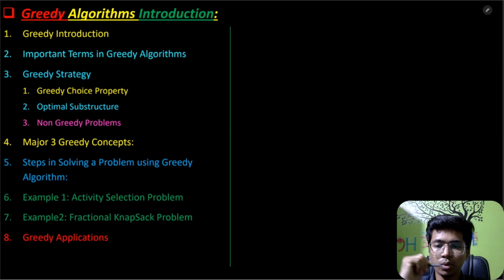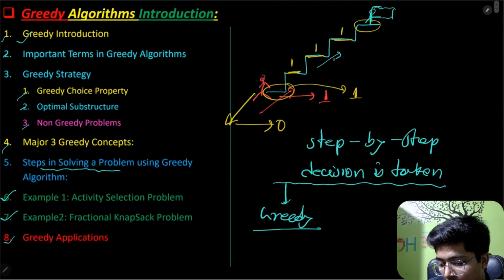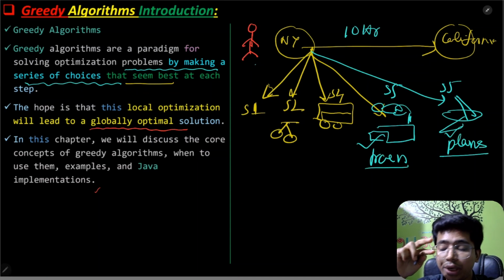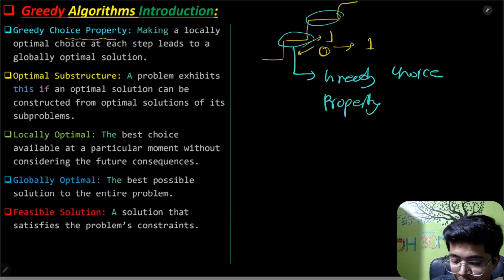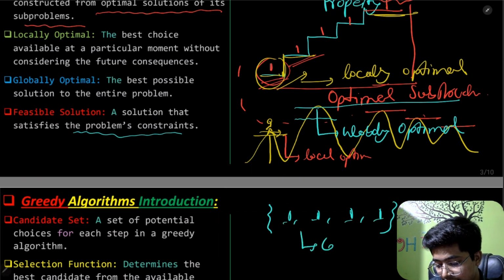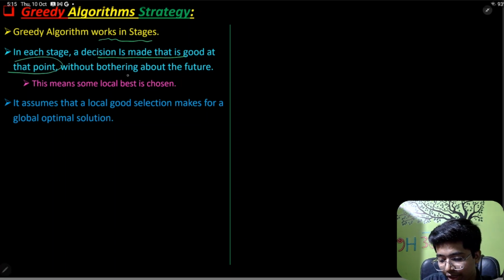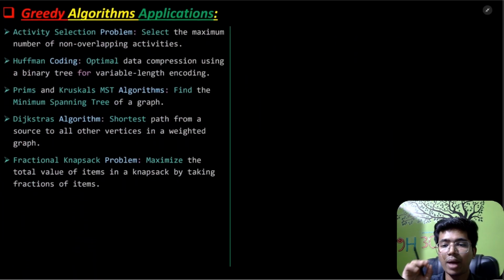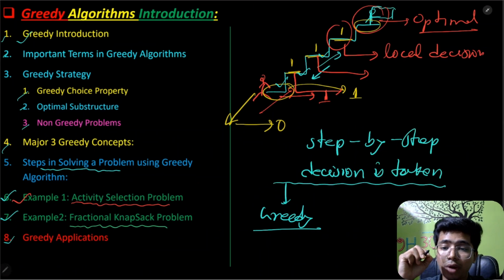Greedy Algorithm Basics & Concepts Deeply Explained with Diagrams and Examples | Complete Guide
In this detailed tutorial, I’ll teach you the core concepts of the Greedy Algorithm with step-by-step explanations using diagrams and real-world examples. Greedy algorithms are widely used in solving optimization problems, and understanding them is essential for coding interviews at companies like FAANG. We'll explore how greedy strategies work, when they’re applicable, and provide complete code solutions in Java and Python.

Key Topics Covered:

What is a Greedy Algorithm?
How to break down a problem using the greedy approach
Diagram-based explanation of examples like Activity Selection Problem, Fractional Knapsack, and more
Code walkthroughs in Java/Python
When to use (and when not to use) a greedy approach
If you're preparing for technical interviews or want to strengthen your knowledge of algorithm design, this video will provide a strong foundation.

.Farhad Dubey